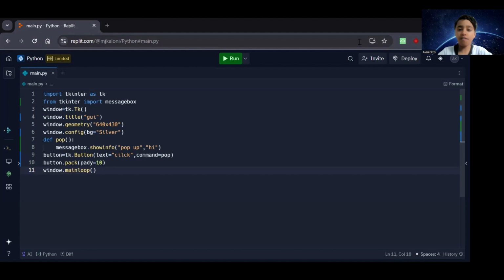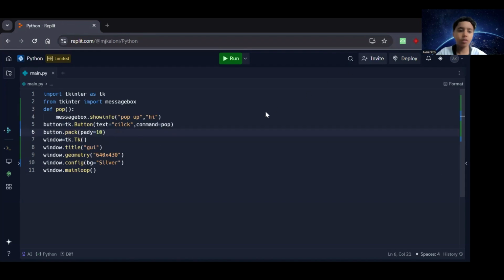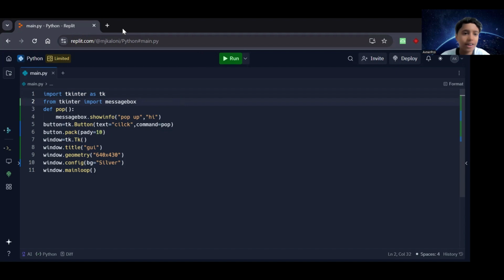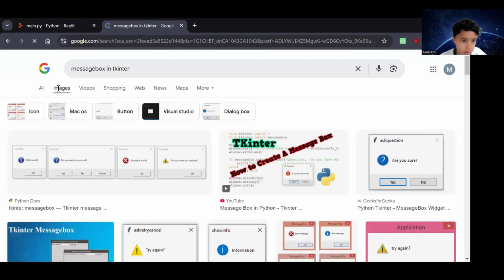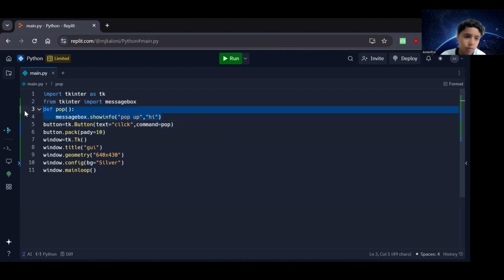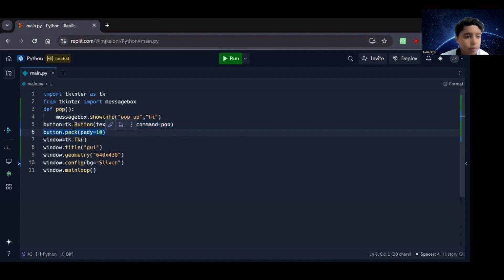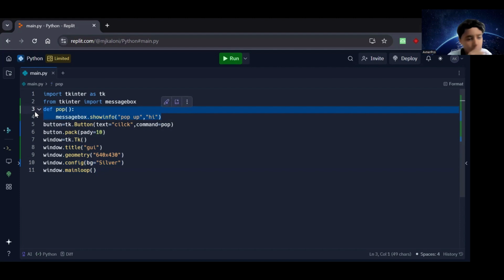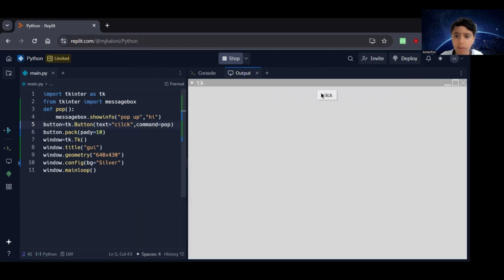How to make pop up in python